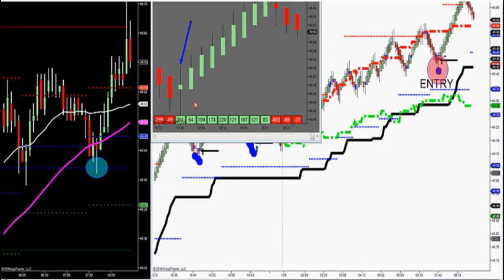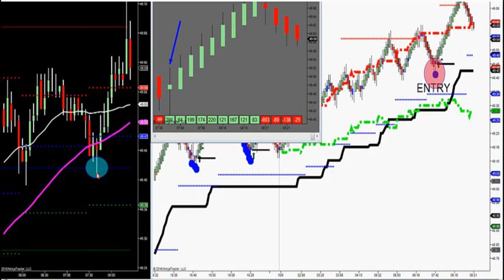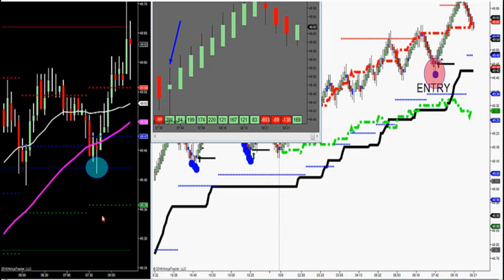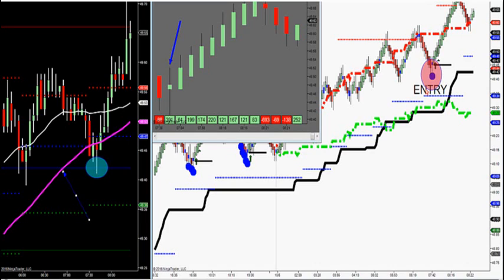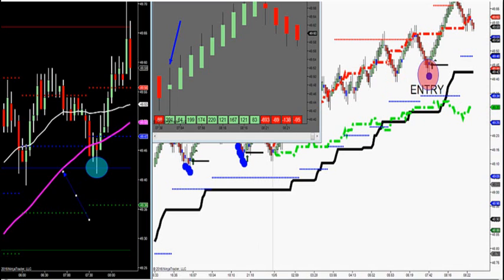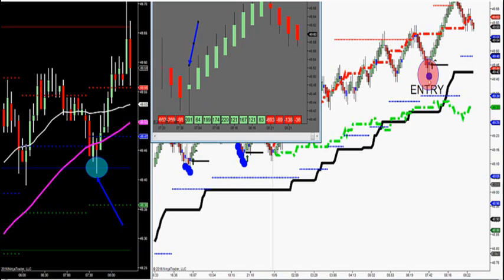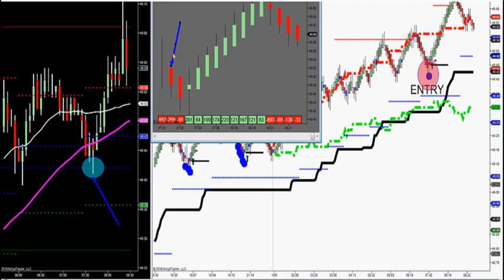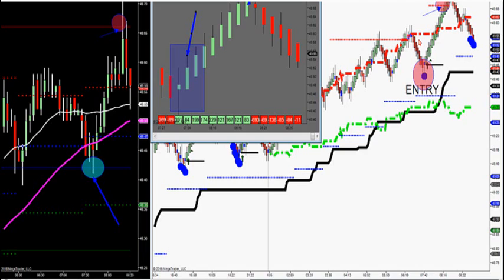10-5-16 Market Profile Sets The Trade Up And Market Delta Is The Entry -- DayTradingTheFutures.com